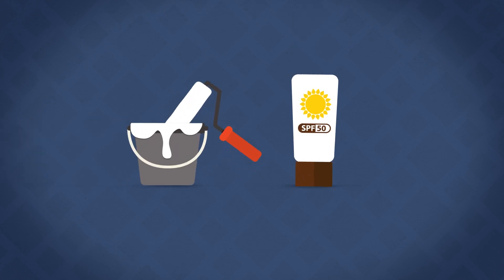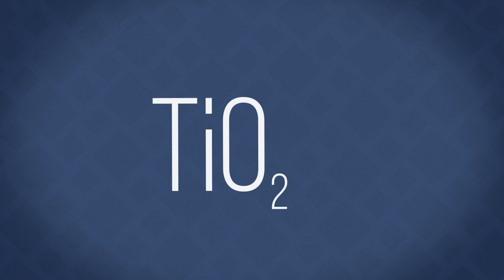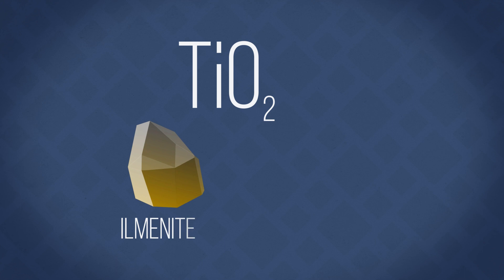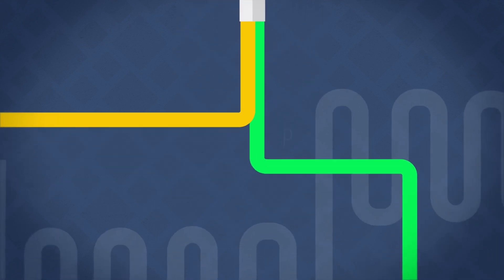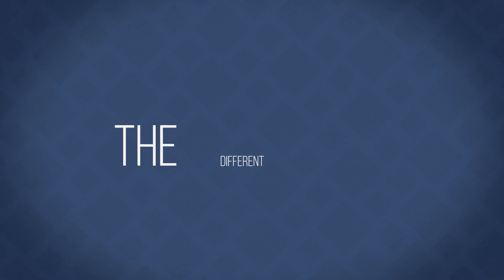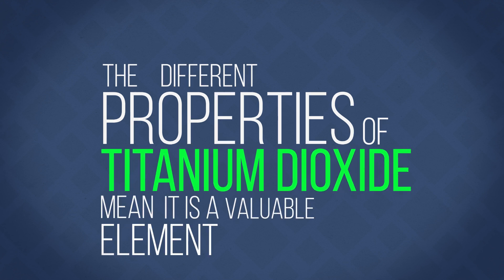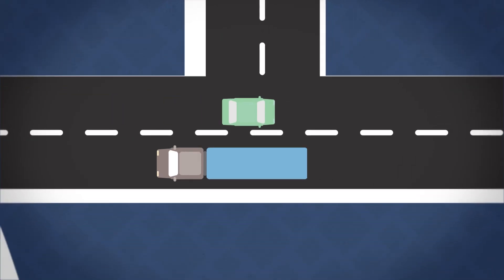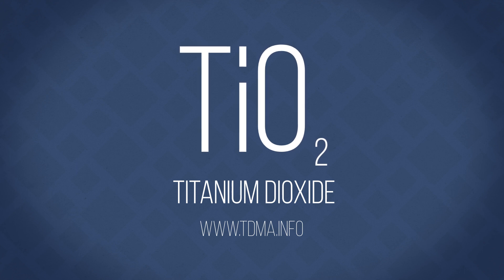What is titanium dioxide (TiO2)?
Titanium dioxide is bright white substances that is widely used in an array of products, but where does it come from and why do we need it?